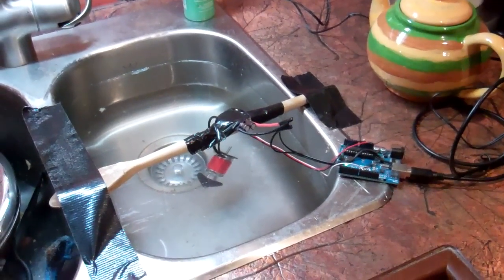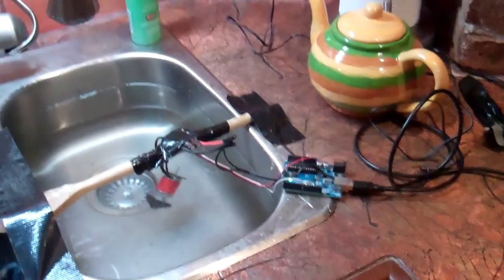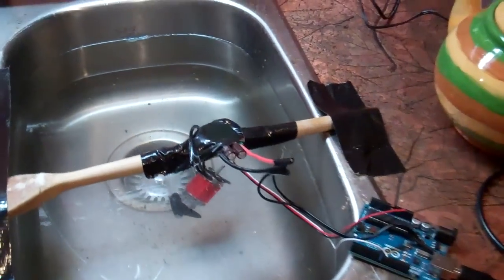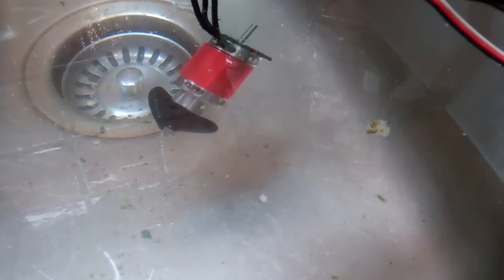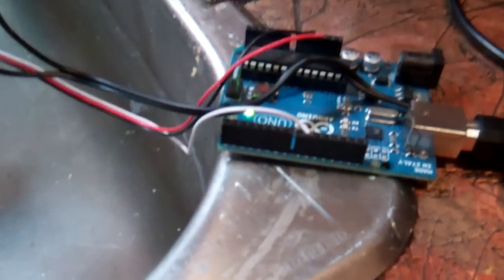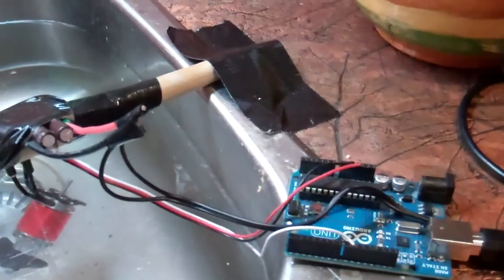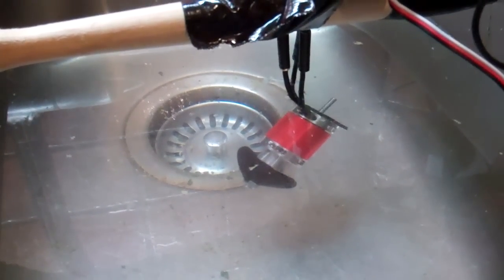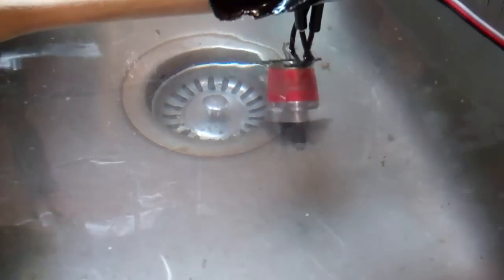Testing Brushless DC Motor Underwater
Testing a Turnigy 2217 Brushless DC Motor underwater for use in an ROV.